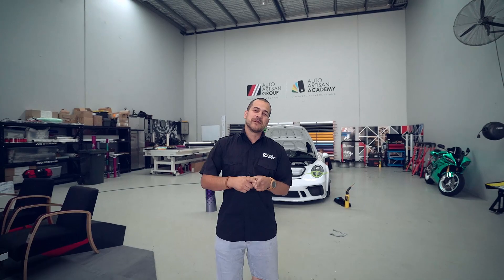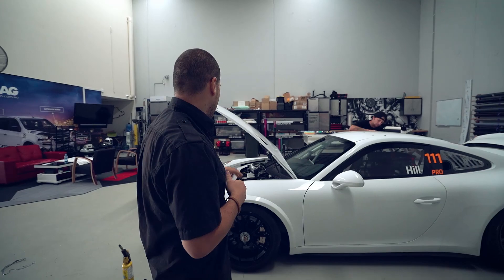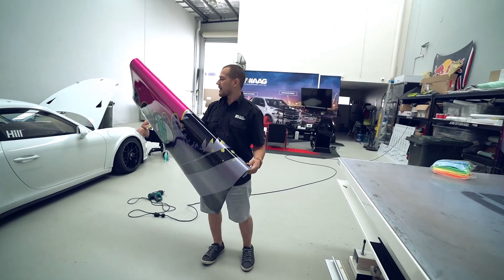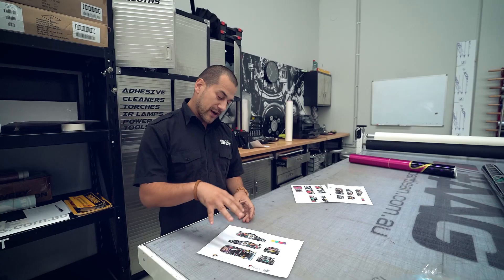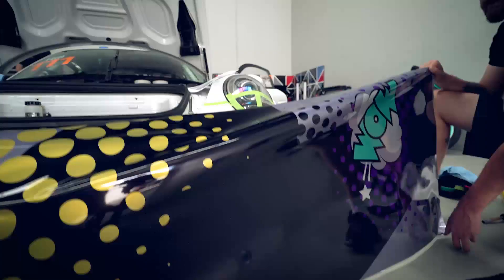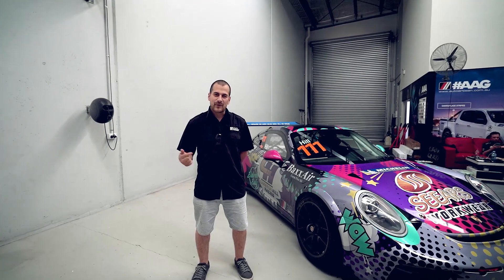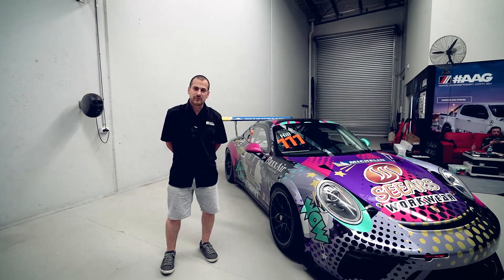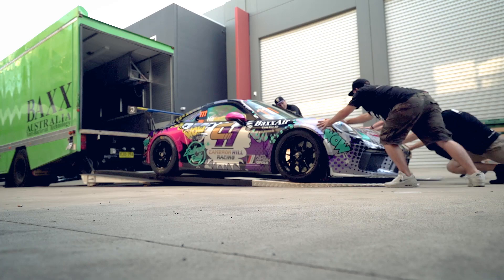2019 Carrera Cup Porsche GT3 wrapped by Auto Artisan Group | BullrushRally | Cameron Hill |Australia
🏁 Carrera Cup Porsche GT3 🏁

The rush, the thrill, and adrenalin​! We felt all of it, not from the track but from turning this project over in a matter of days.

@BullrushRally who are sponsors of @CHEracing this year made the call knowing very well we would deliver, not only with the creative but also hitting the deadline. The request was to create something different, not plain nor limited and this video shows a little of that process.

Good luck to @Cameronhill this year in the @PorscheCarreraCupAustralia.

Ready for the next challenge!!!

Auto Artisan Group [ Australia ]
12/2-4 Picrite Close,
Pemulwuy NSW 2145,
Sydney